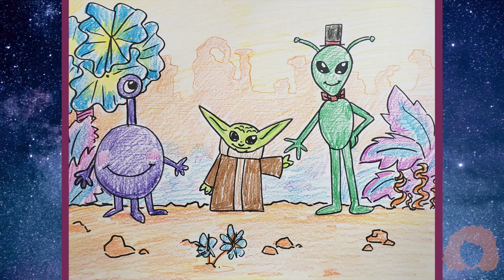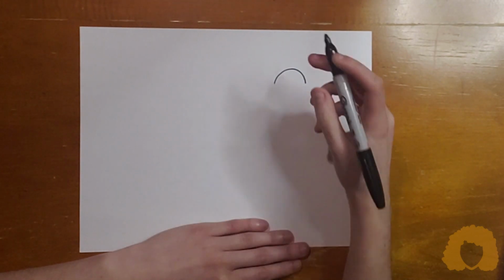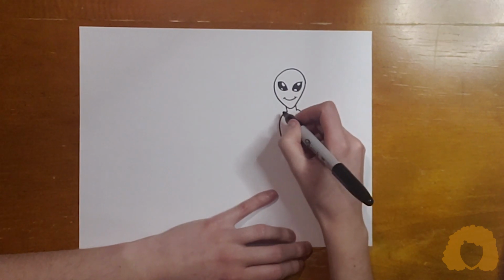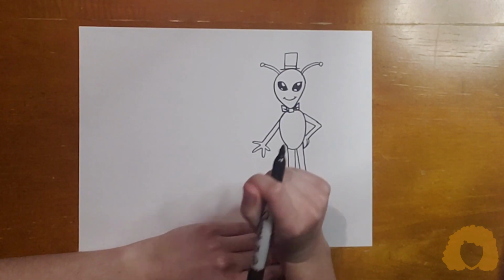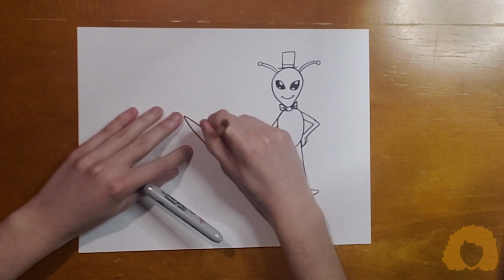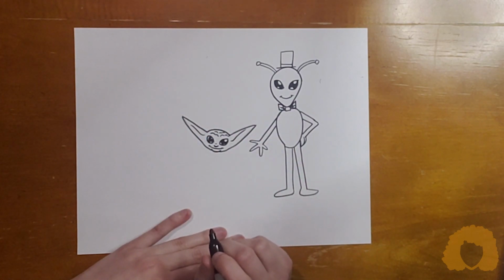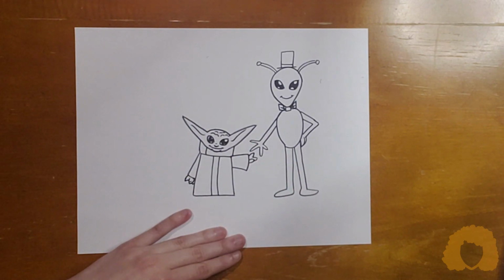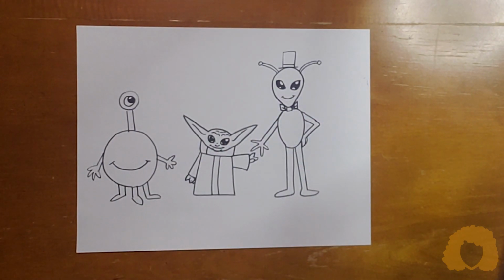How to Draw Aliens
To celebrate Perseverance's successful landing, we are going to blast off and explore aliens! I use a Sharpie and crayons, but you can use your favorite medium.